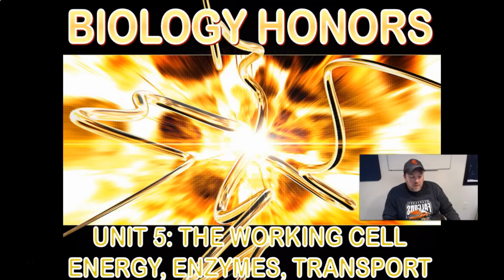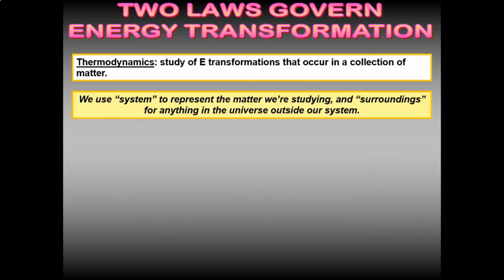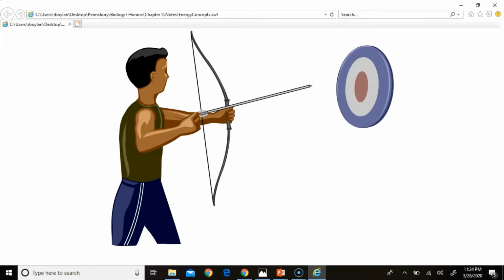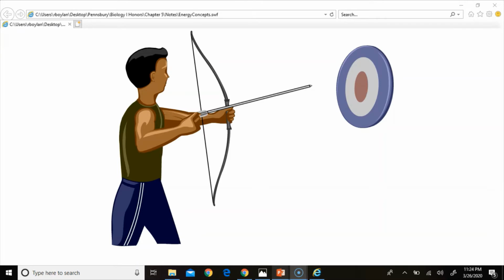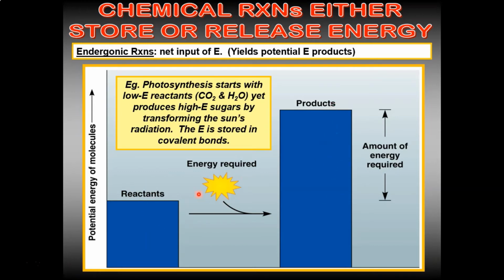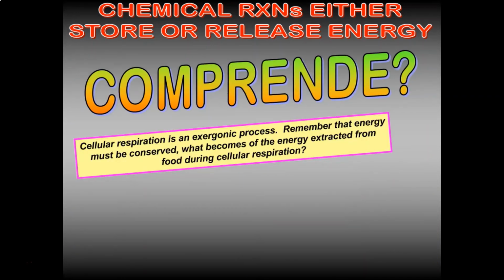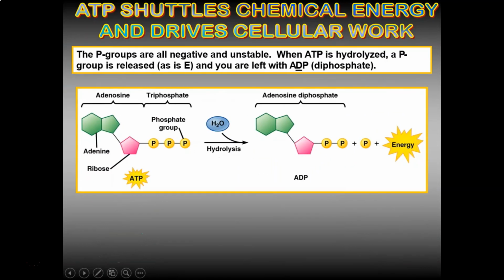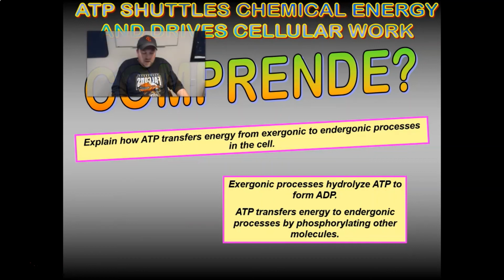(FIX AUDIO) Energy, Thermodynamics and ATP Review - Mr. Boylan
This is a review of types of energy (kinetic and potential), the laws of thermodynamics, endergonic and exergonic reactions, and ATP.    Boylan Biology